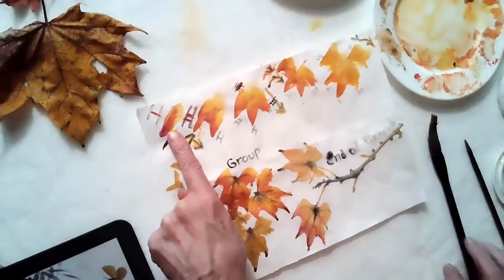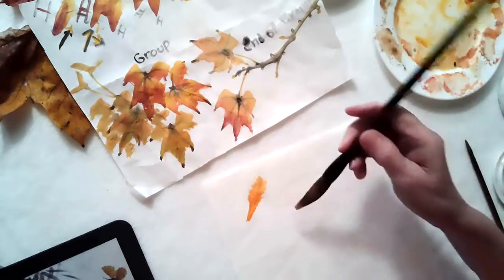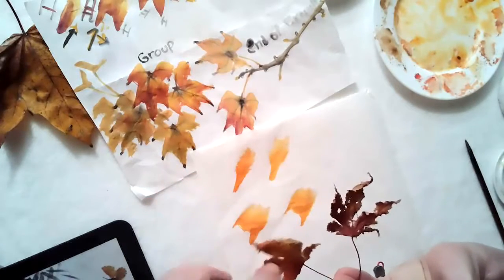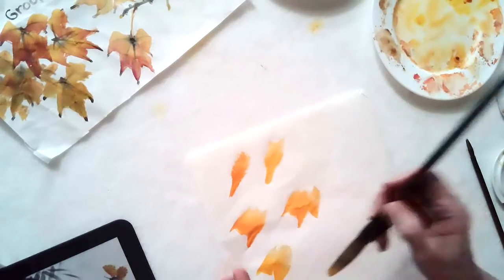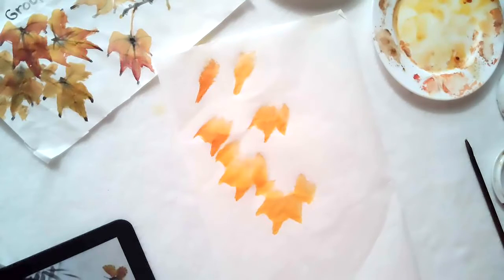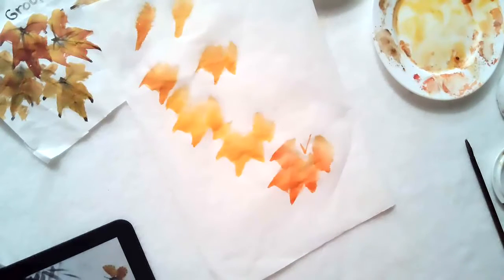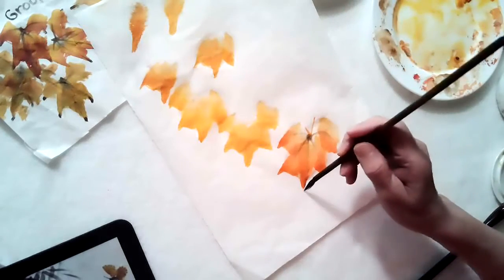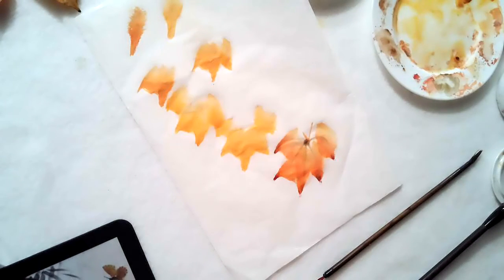Oriental brush painting of Maple Leaves by Darlene Kaplan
Step by Step method of teaching oriental brush painting of fall Maple leaves.  Taught by Darlene Kaplan international award winning artist and instructor for well over 40 years. To view Kaplan's website of her art go
Kaplan studied from Henry Wo yue-kee in Alexandria, VA and in Martha's Vineyard.
View Kaplan's original oriental brush paintings by appointment only at Soft Brush Studio until this virus has slowed down.  Mask are required.